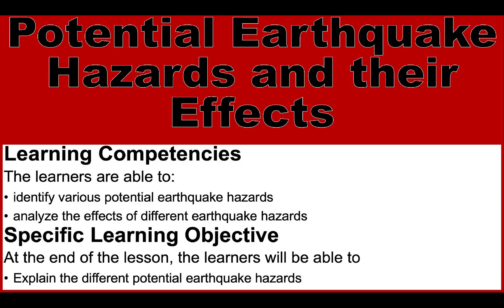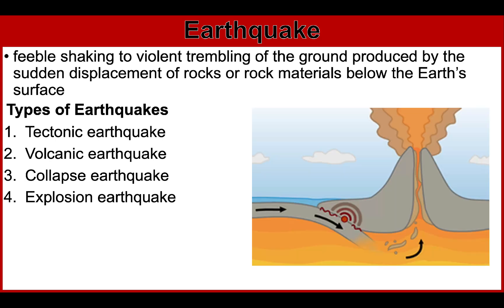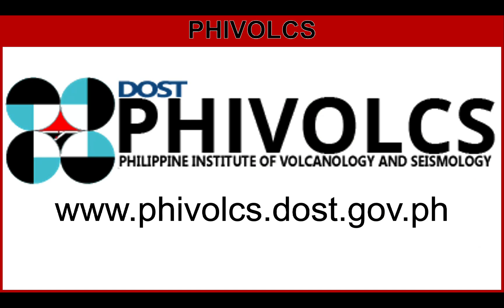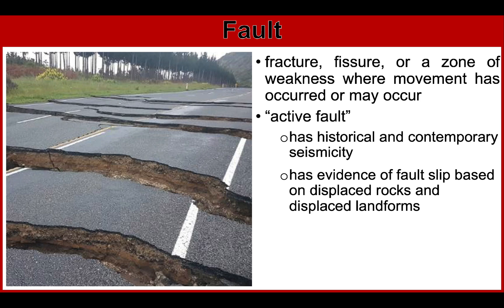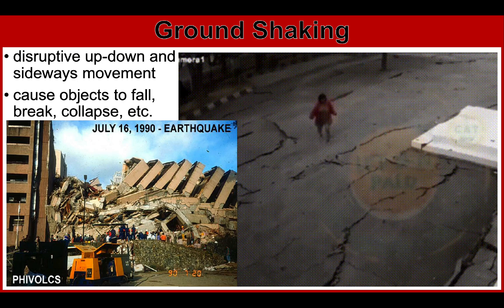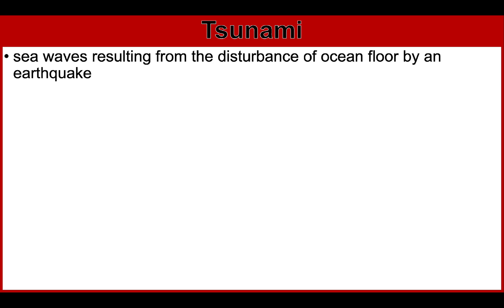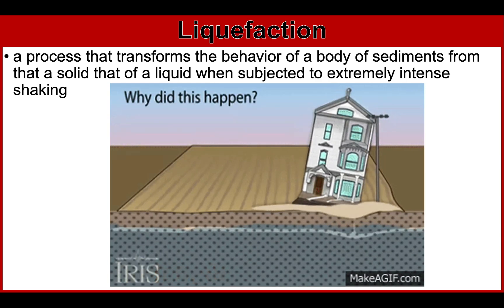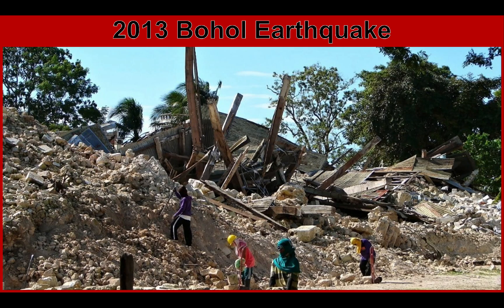Potential Earthquake Hazards and Their Effects | Disaster Risk Reduction Management (DRRR)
LEARNING COMPETENCIES:
The learners are able to:
1) identify various potential earthquake hazards
2) analyze the effects of different earthquake hazards

SPECIFIC LEARNING OUTCOME:
At the end of the lesson, the learners will be able to
Explain the different potential earthquake hazards